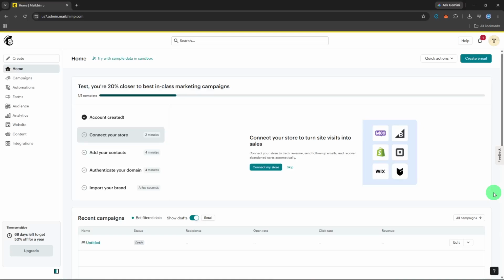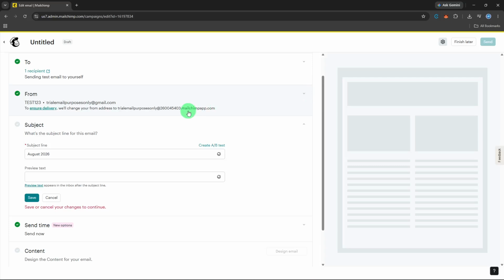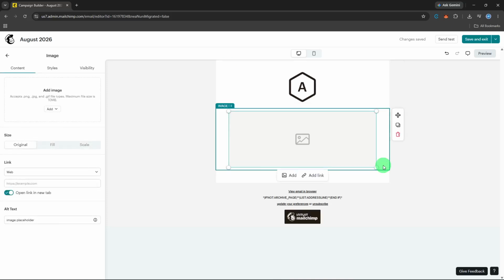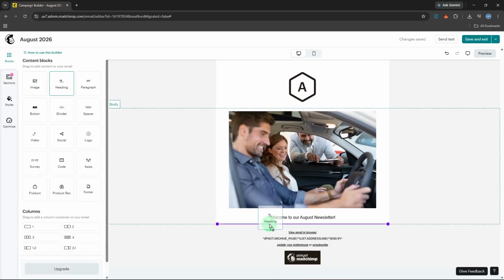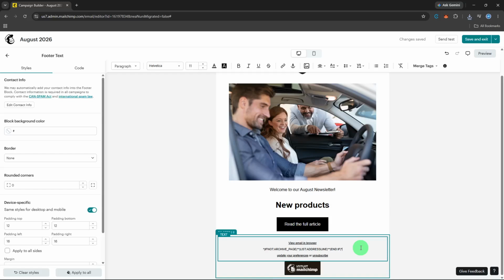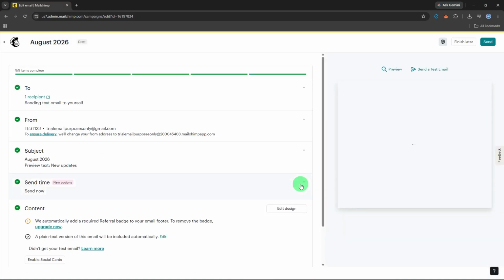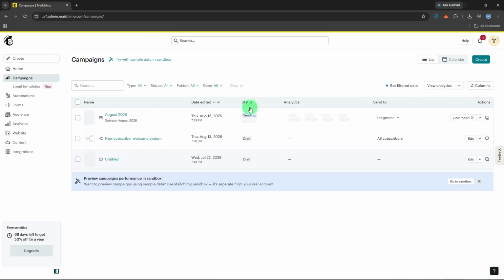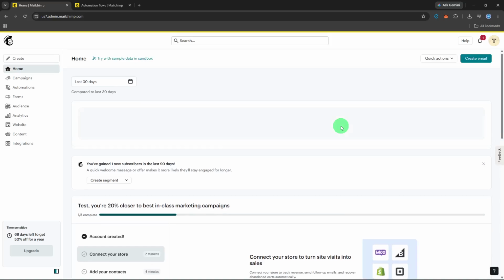Create Mailchimp Newsletters [Quick Start]